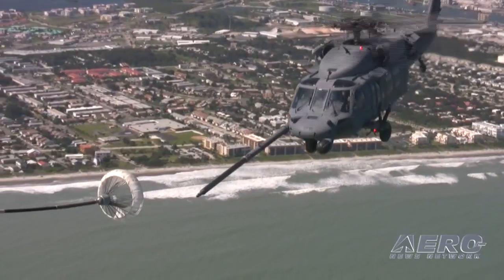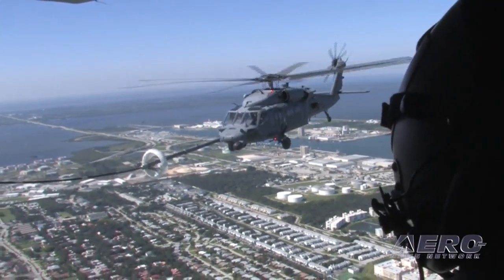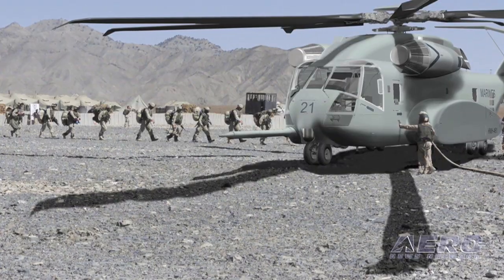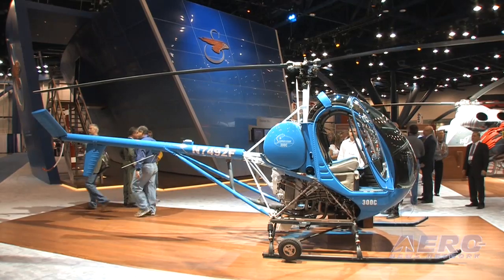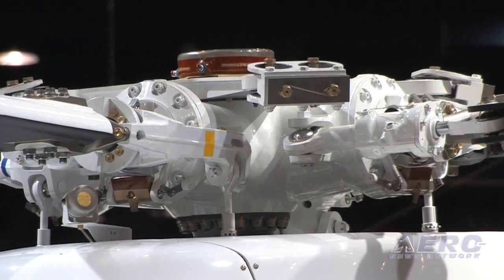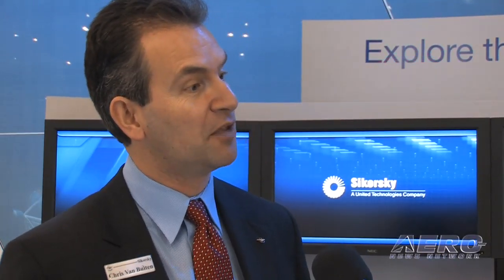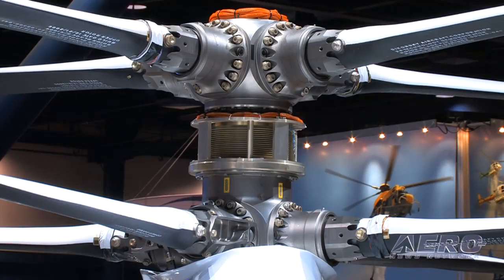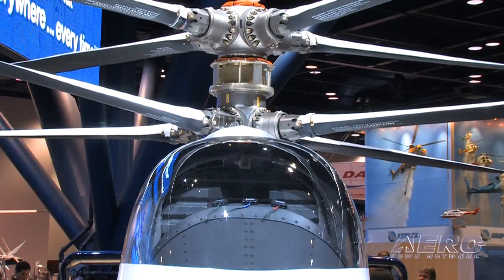Aero-TV: Revolutionizing Rotorcraft -- Sikorsky Launches 'Innovations' Organization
Sikorsky Is Making A Most Extraordinary Commitment To R&D
An ebullient Sikorsky Boss, Jeffrey Pino, talked up the future of Sikorsky with all the pride and enthusiasm of a new Father. Pino noted that the company could be positioned to become the world's biggest helicopter company in the not-too-distant future, while also reporting that 2009 was a strong year for Sikorsky, which showed over $6.3 billion in turnover for the year... $1.1 billion of that in its commercial helicopter business. "If you look at how our competitors calculate their backlogs, we have some $12 billion of business,'" said Pino. "In the next few years we could be the biggest helicopter company on the planet."
One of the reasons for his optimism was the prescient decision-making that led him to recreate Sikorsky via a number of dedicated company organizations... one of them pretty much entirely devoted to the development of new technologies... properly named "Sikorsky Innovations."
The mission of Sikorsky Innovations is to develop and mature the technologies, products and processes that will redefine the future of vertical flight. The organization builds on Sikorsky's nearly 90 years of innovation and will increase the scope of previous efforts by expanding collaborative arrangements spanning government technology agencies, academic institutions, other UTC facilities and entrepreneurial businesses where research and product development will take place in cooperation with Sikorsky's engineers and technicians. Projects are currently under way at more than 20 locations nationwide.
Among those promising technologies is their work on "optionally Piloted vehicles." Aircraft that can not only be flown unmanned but which carry the option of either flying manned, minimally crewed or unmanned... all via a control system that can adapt to the mission requirements at hand. Talk about 'having it your way...'
Another exciting offering is Sikorsky's work on 'Adaptive Rotor Technology,' currently boosted along by a major development contract with DARPA (Defense Advanced Research Projects Agency).
"Adaptive rotor technologies have the potential to vastly improve performance, and reduce vibration and noise," said Mark Miller, Vice President of Research and Engineering, at Heli-Expo 2010. "With this DARPA contract, Sikorsky Innovations will tackle the challenge of making the helicopter smarter. We are developing the next generation helicopter - an intelligent and adaptive helicopter that can become aware of its surroundings, identify the proximity of a threat, adjust in brownout situations, and respond appropriately."